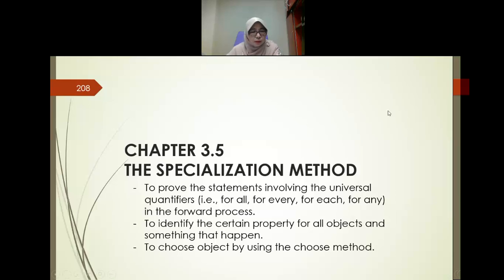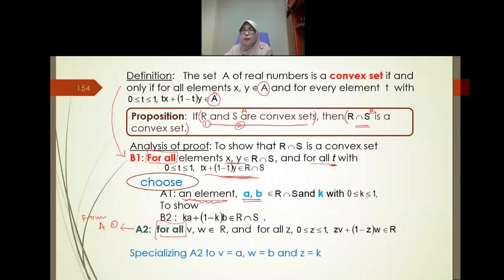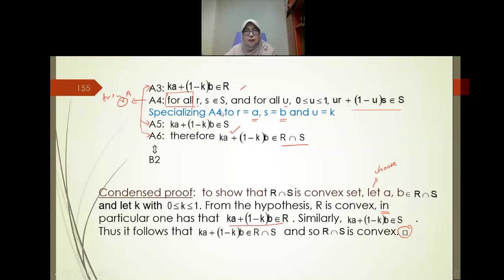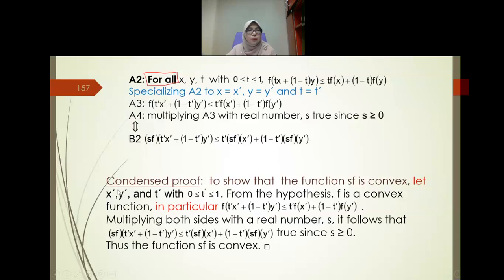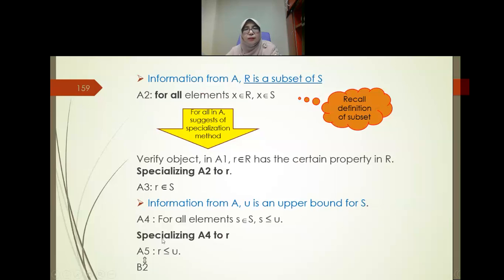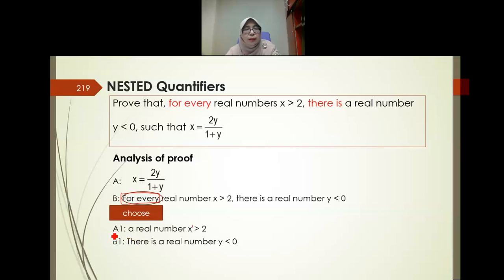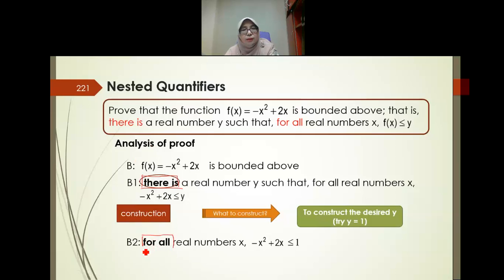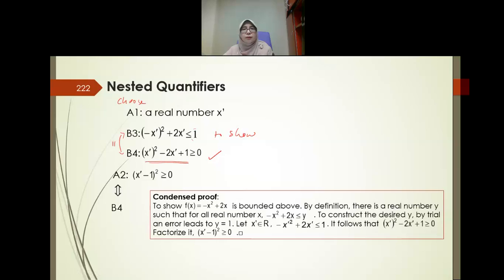Chapter 3.5 Specialization Method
The specialization method is used when a statement in hypothesis contains the quantifier "for all" or "for each".